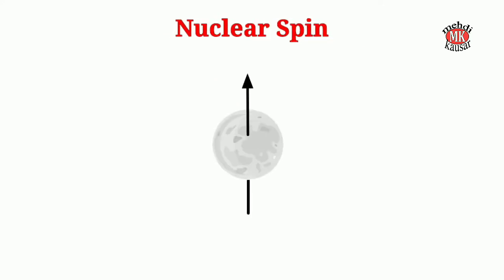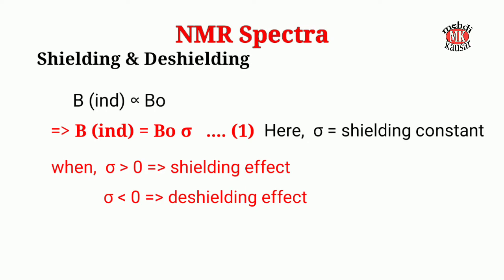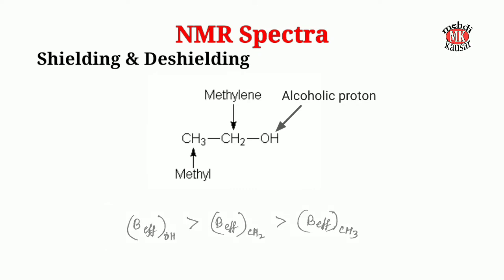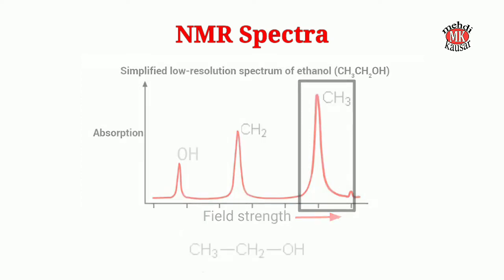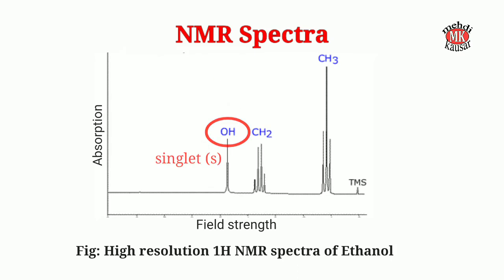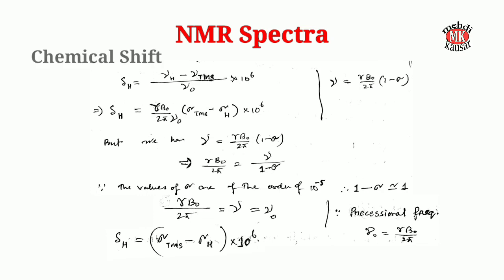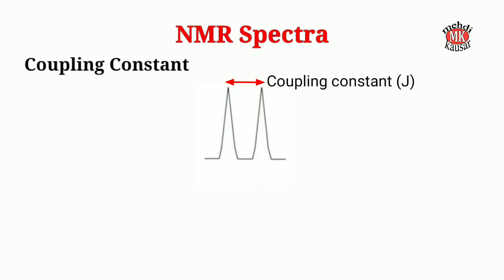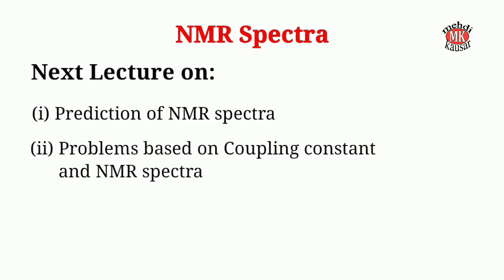Nuclear Magnetic Resonance Spectroscopy || Part-II || Lecture-6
NMR Spectroscopy is abbreviated as Nuclear Magnetic Resonance spectroscopy. Nuclear magnetic resonance (NMR) spectroscopy is the study of molecules by recording the interaction of radiofrequency (Rf) electromagnetic radiations with the nuclei of molecules placed in a strong magnetic field. In this video I hace tried to explain the basic principle of NMR spectroscopy and solved few numerical problems based on NMR Spectroscopy.